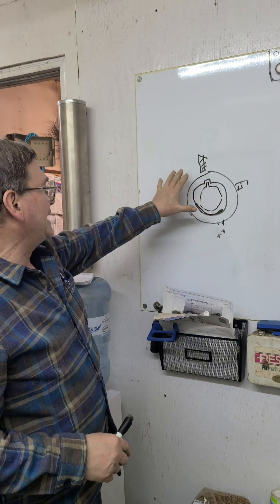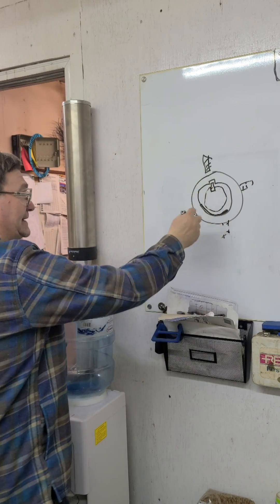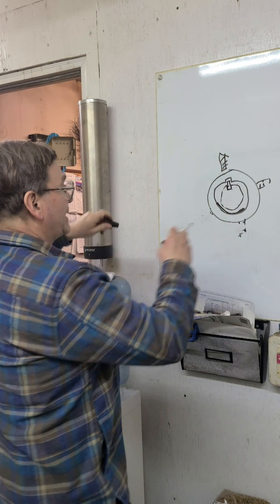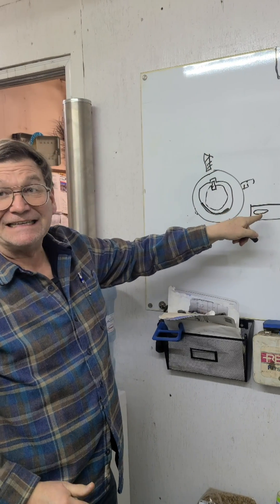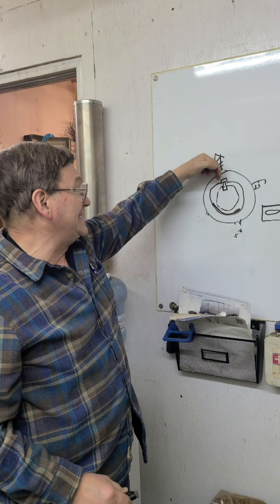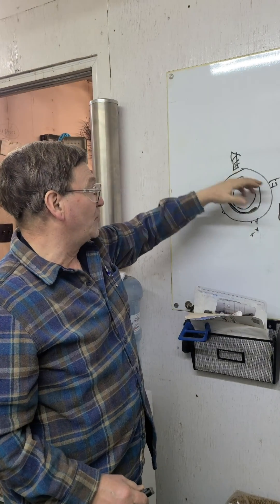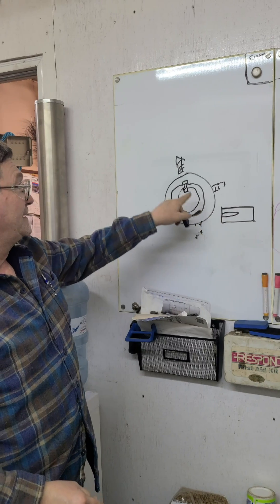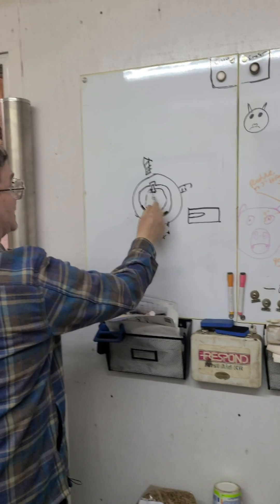Machinist's Minute(s): Setscrews and keyways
Position your setscrews correctly or they'll just grind it out.